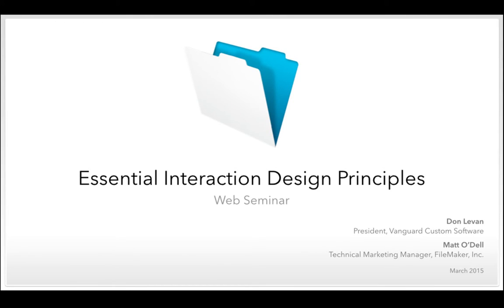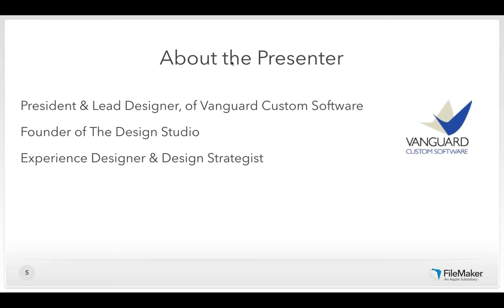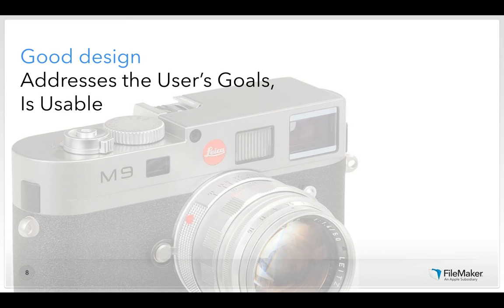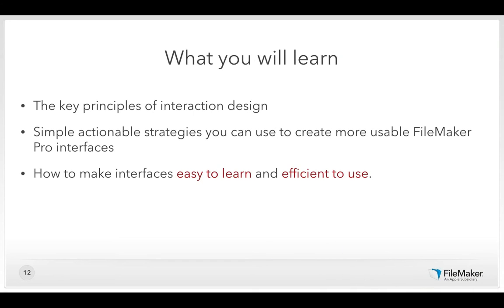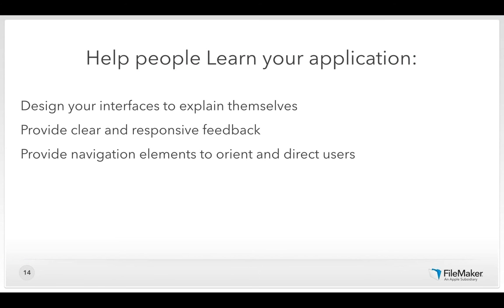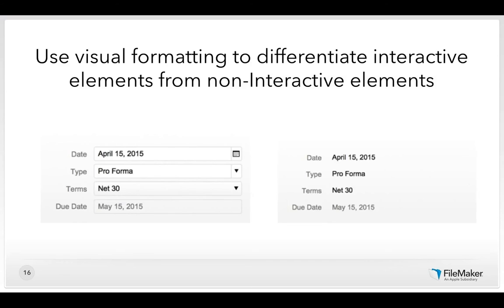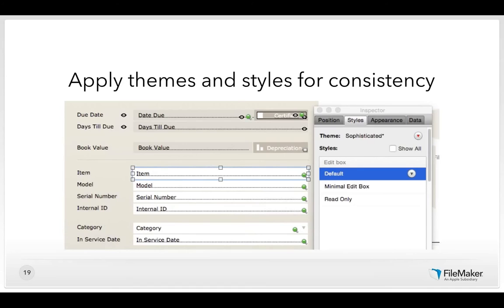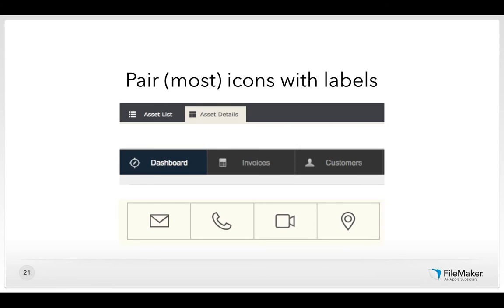My Edited Video